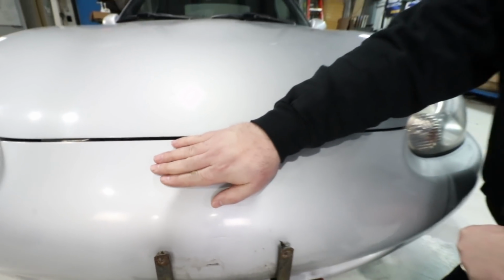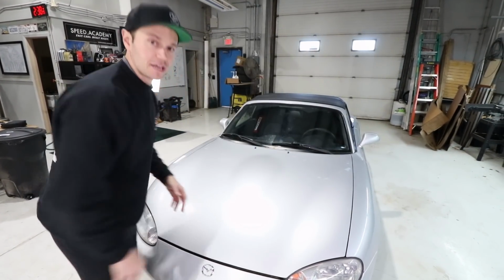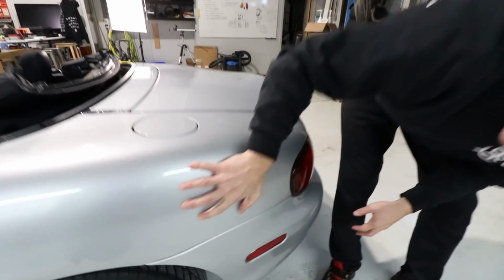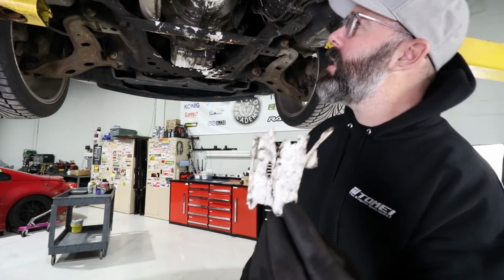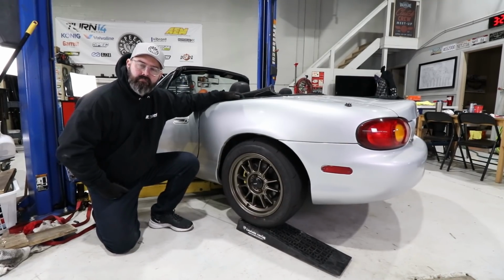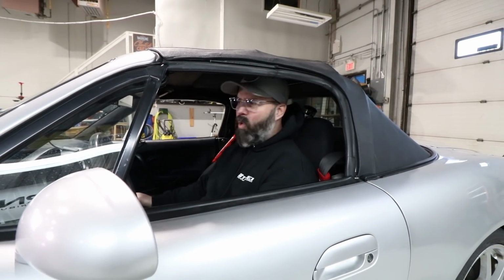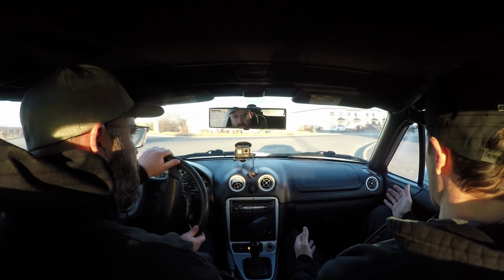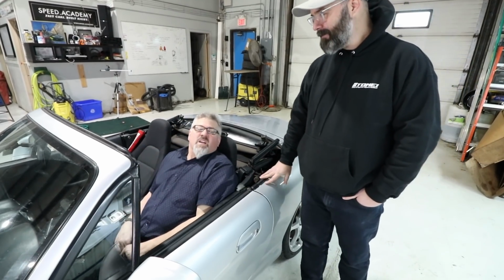We Bought Our CHEAP Track Car!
We bought our Cheap Track Car and it's NOT an S2000, rather a pretty great Mazda Miata Mx-5 that we do a full review on.